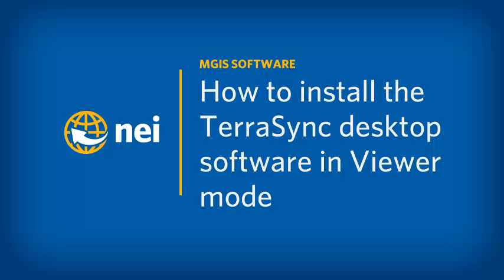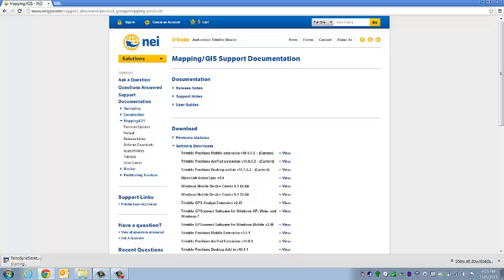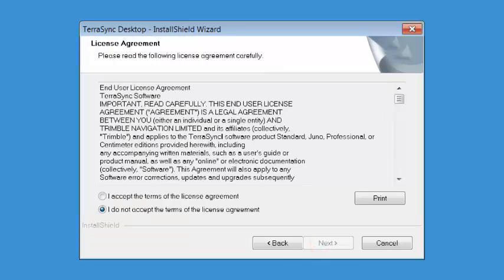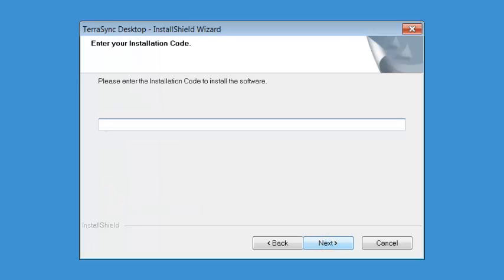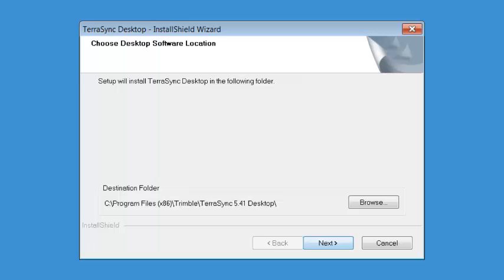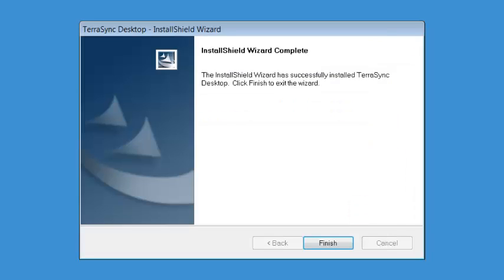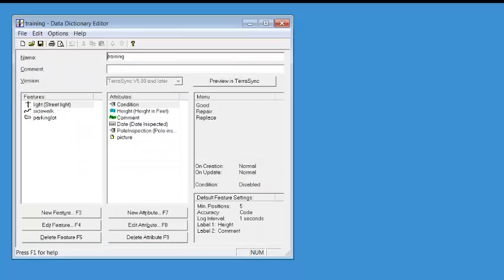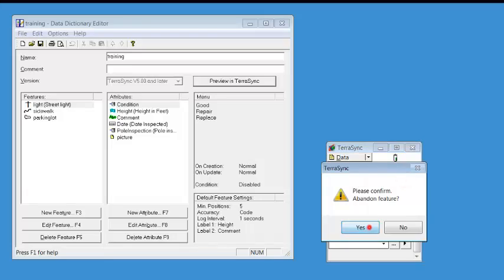Trimble TerraSync Desktop Install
This video will walk you through the process of install TerraSync on a Desktop for use in the Data Dictionary Editor and Studio "preview" function.